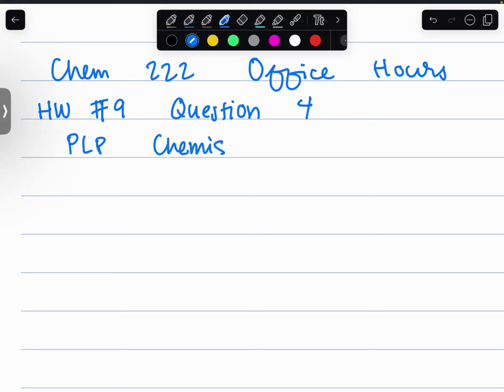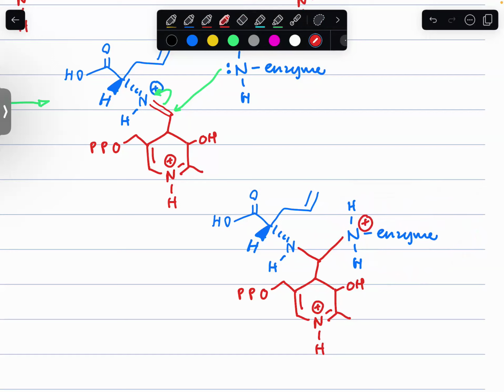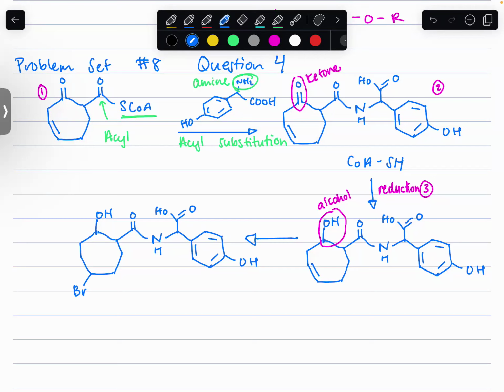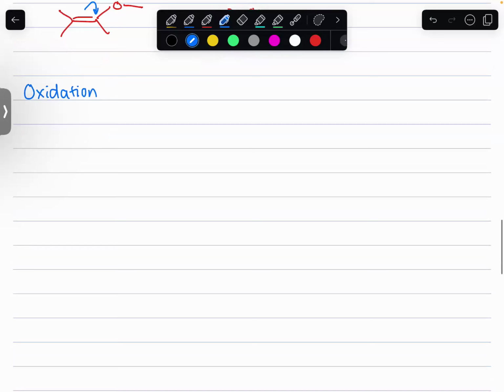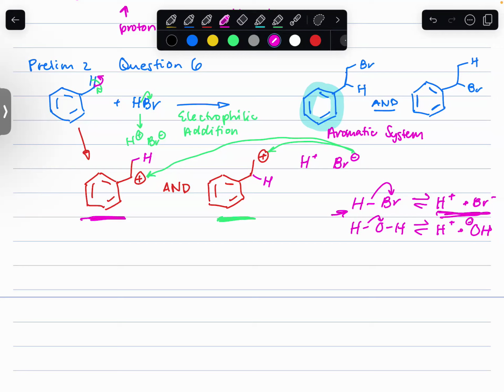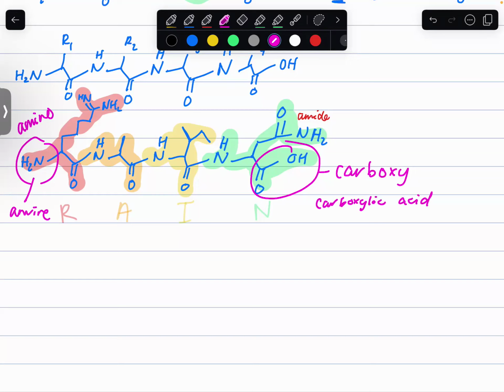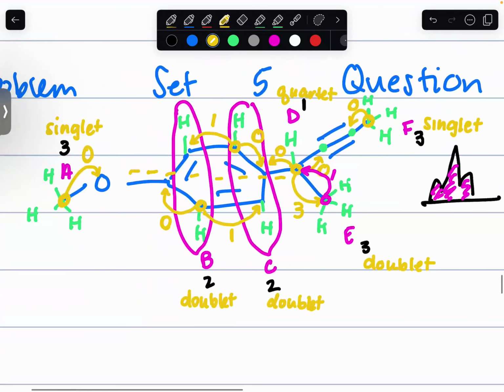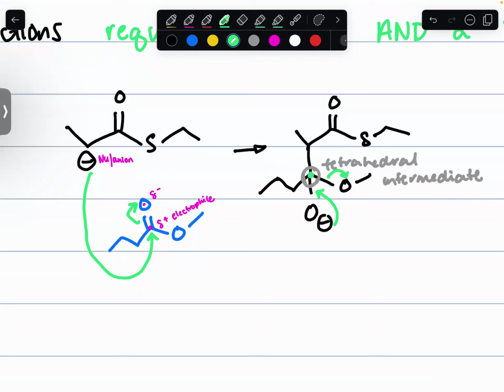CHEM222 Office Hours 4/30/2024